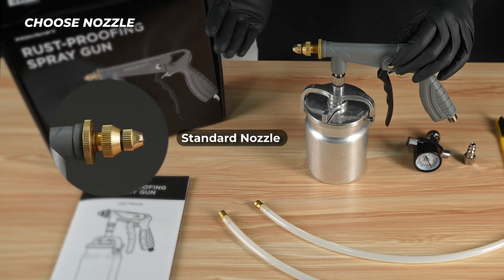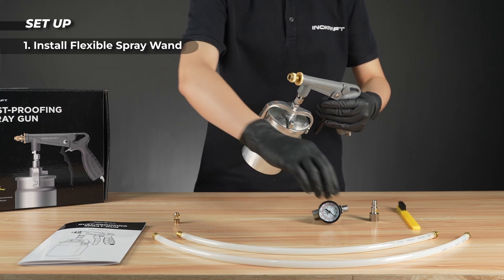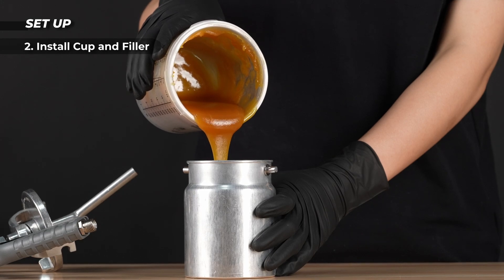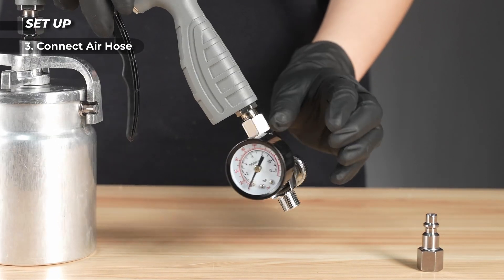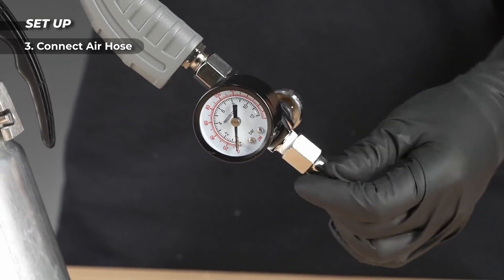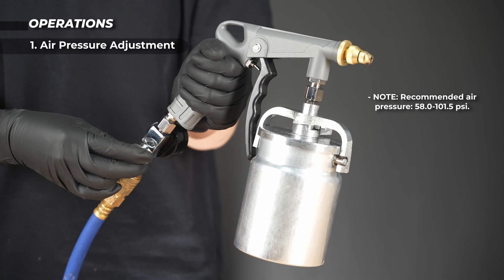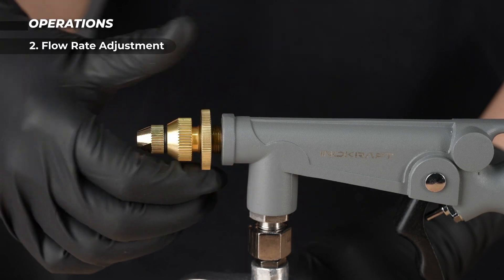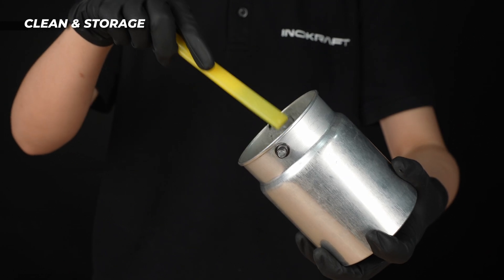InoKraft Education Center - Rust-Proofing Spray Gun Pro with Cups - Instructions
Welcome to the InoKraft Education Center. In this video, we're gonna show you how to choose the right nozzle for your rust-proofing spray gun (with cup) and how to set up/operate/clean & storage it. Help you know your InoKraft rust-proofing spray gun better!

【Quick Guide】
0:00:05 Choose Nozzle
0:00:14 Set Up
0:00:57 Operations
0:01:20 Clean & Storage

📢You'r also welcomed to join our 𝐈𝐧𝐨𝐊𝐫𝐚𝐟𝐭 𝐏𝐚𝐢𝐧𝐭𝐢𝐧𝐠 & 𝐒𝐩𝐫𝐚𝐲𝐢𝐧𝐠 𝐂𝐨𝐦𝐦𝐮𝐧𝐢𝐭𝐲 where you could connect with fellow InoKraft users, engage in discussions on frequently asked questions, exchange valuable tips and tricks, and stay up-to-date on our latest products and pilot product trials.